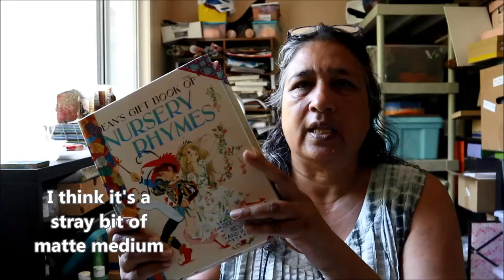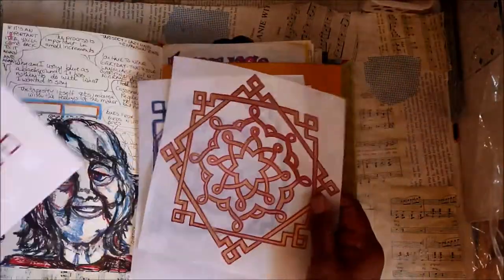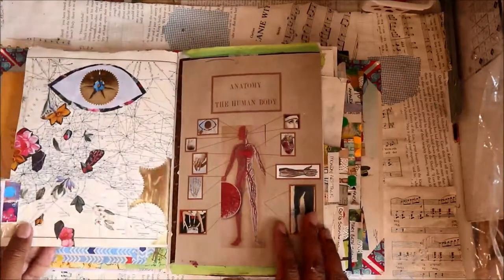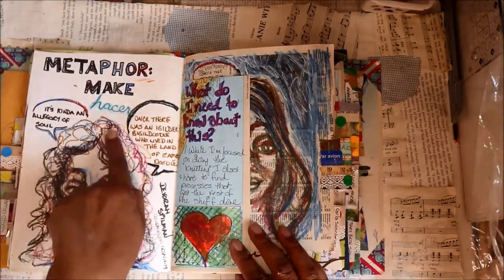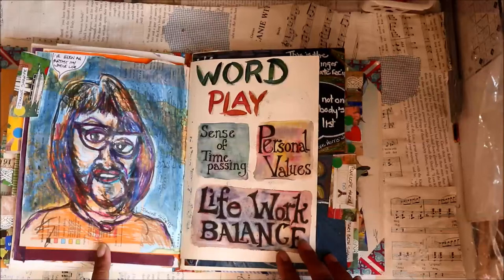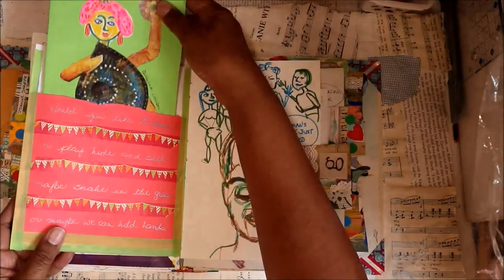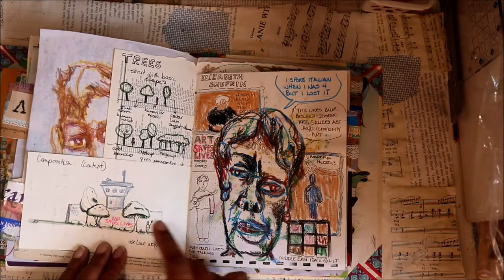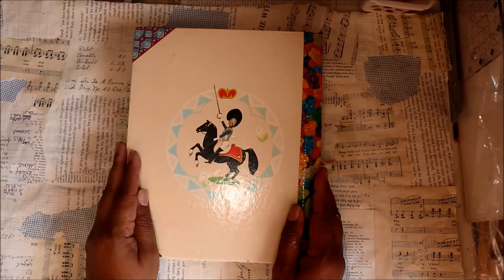Nursery Rhymes Art Journal flip thru 26/52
A flip thru of the art journal that I just finished working in. The covers were made from a children's picture book of nursery rhymes. I've been using it to record and remember the many on-line workshops and tutorials I've been doing. I have continued my habit of doing a blind contour drawing of each presenter, but a few other themese emerged as I worked through the book.